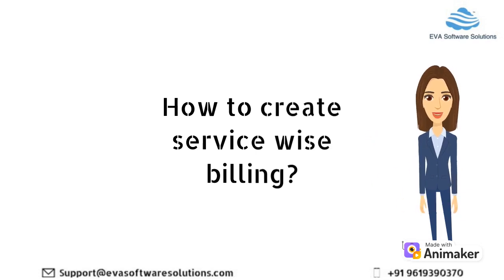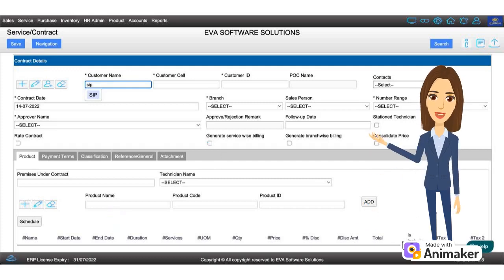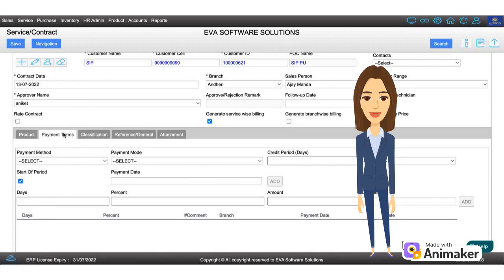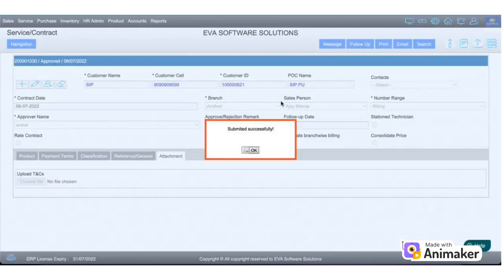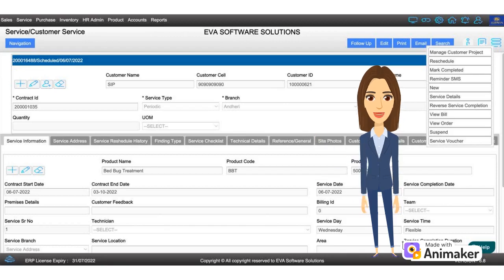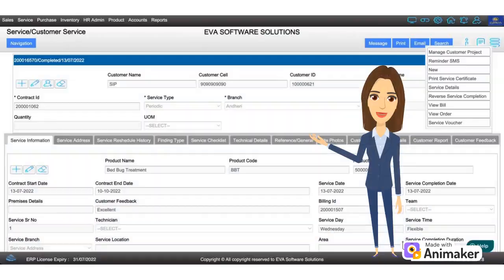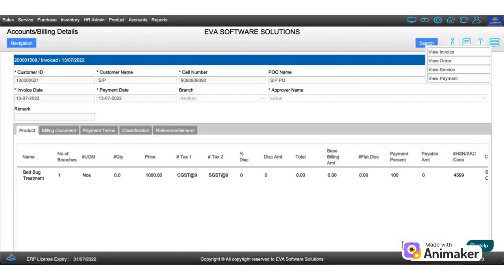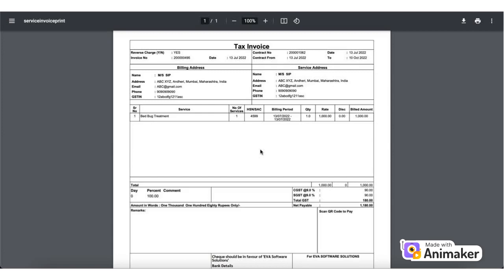How to create Service wise billing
Use only when a bill is to be generated after a service is completed.

Supports Multi-Service Locations Scheduling